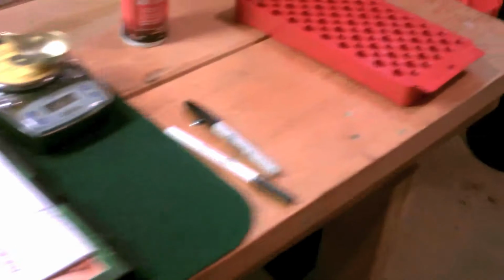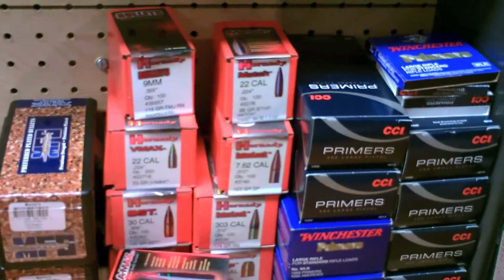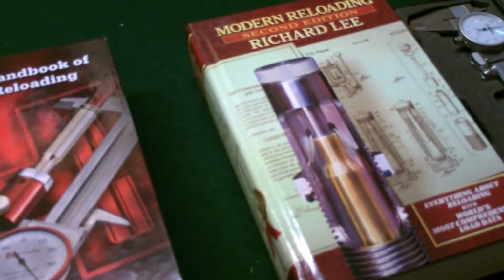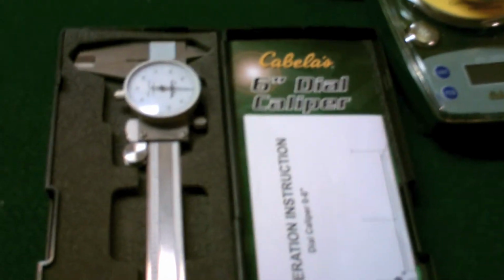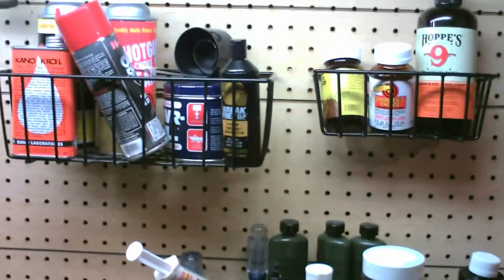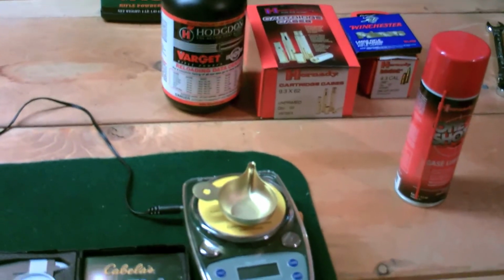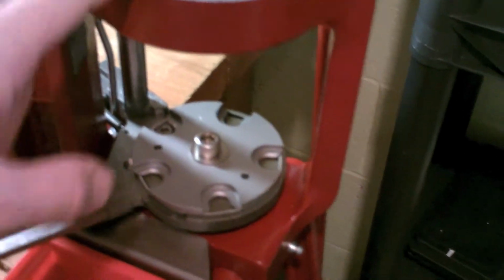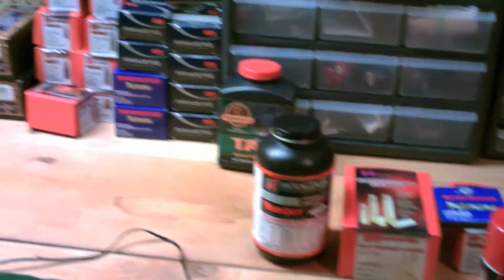My Reloading area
My reloading center, deep in the caverns of my basement.  Sorry for the poor camera focus.